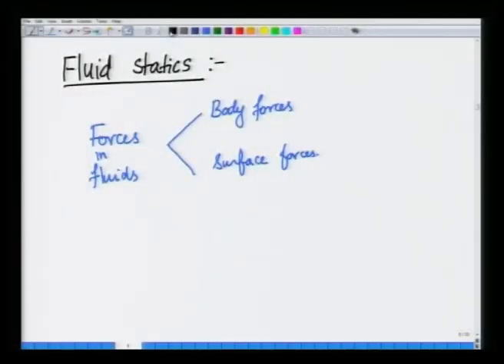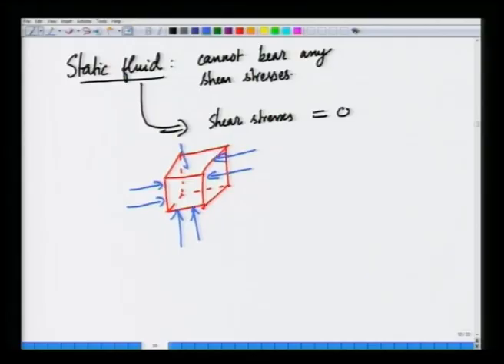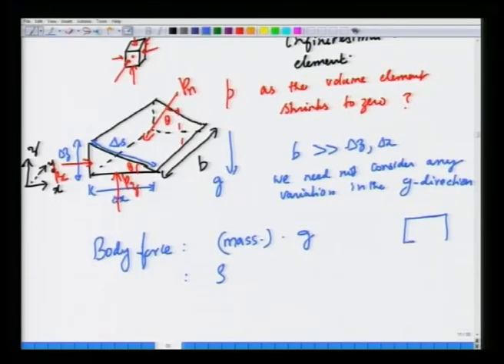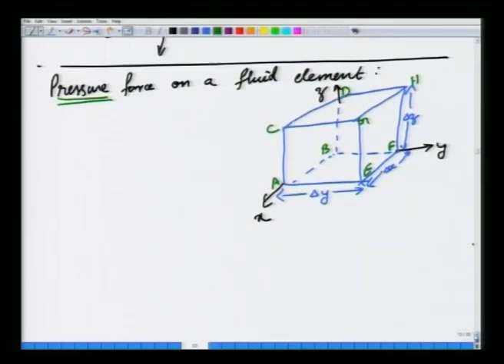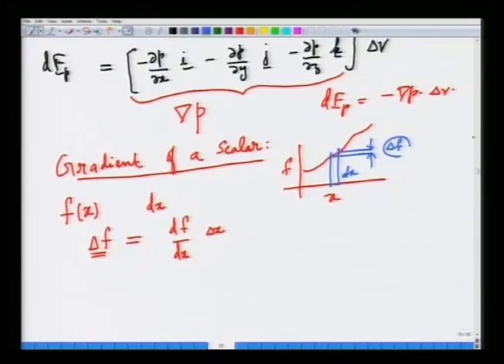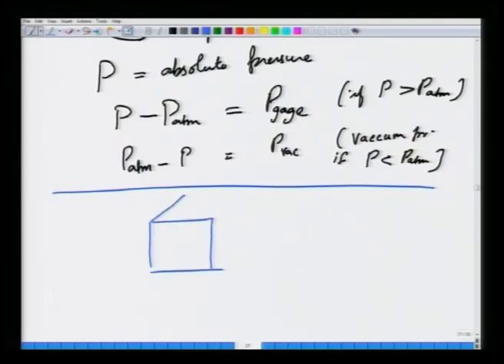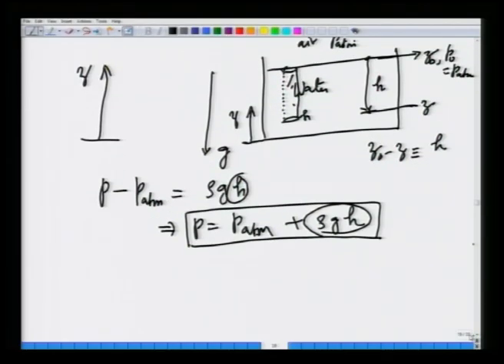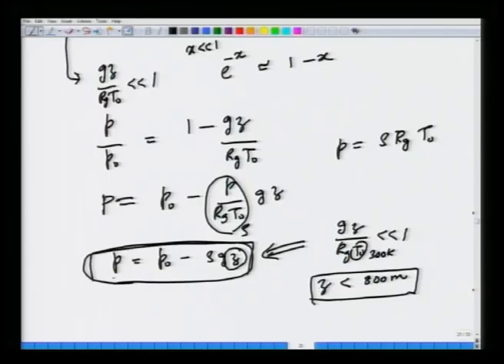Mod-01 Lec-06 Lecture-06